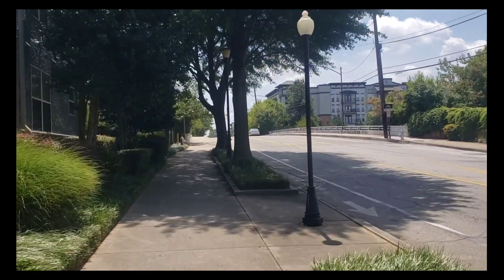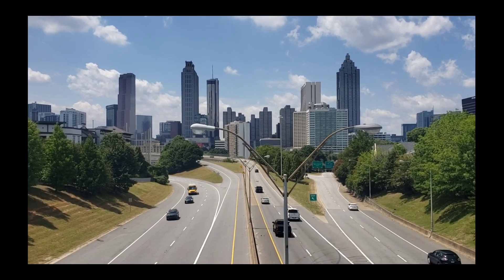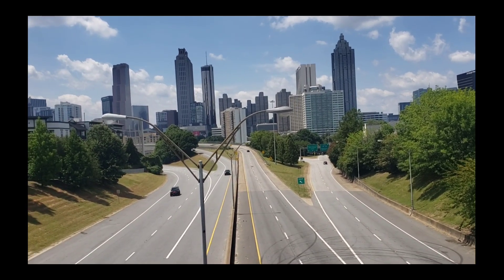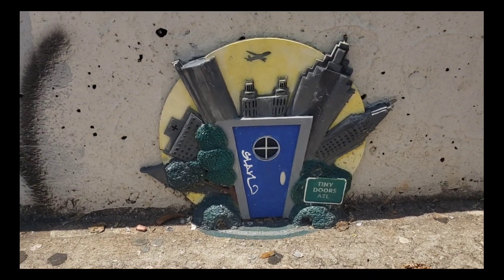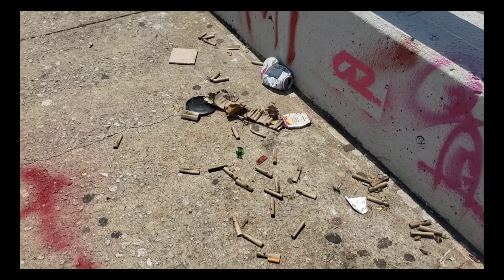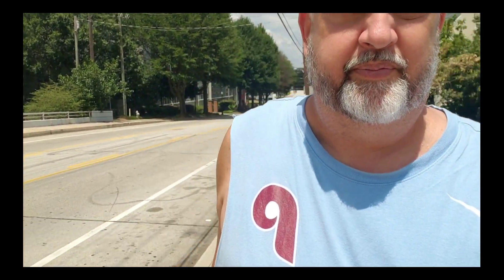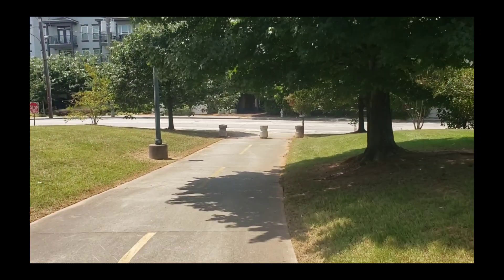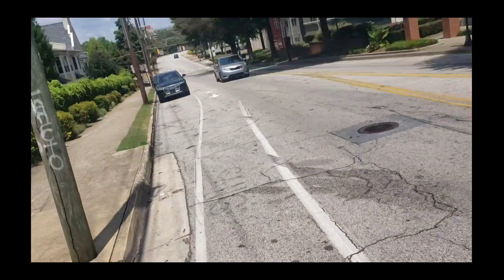A Walking Dead film location in Atlanta, Ga!!!👀👀👀👀👀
playingintraffic ep join me as I visit the Jackson Street Bridge in atlanta

what an amazing view of the skyline and also a filmlocation from @TheWalkingDead Boy did this bring back memories.